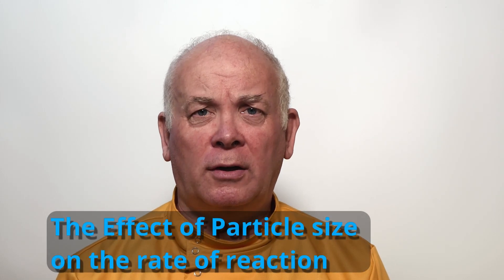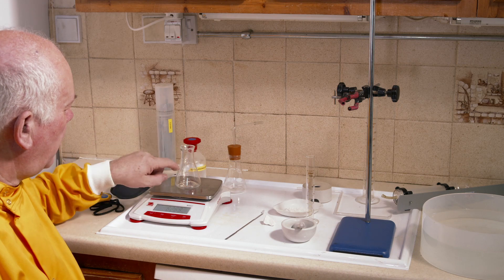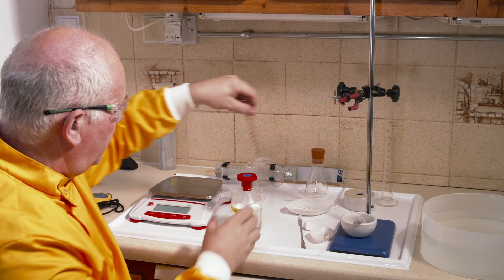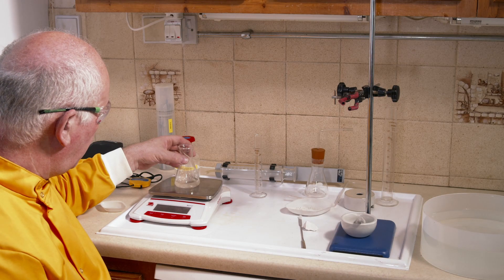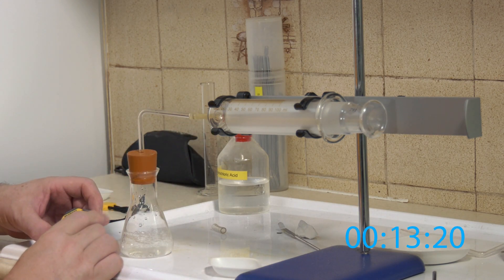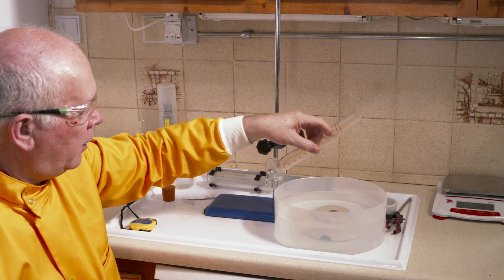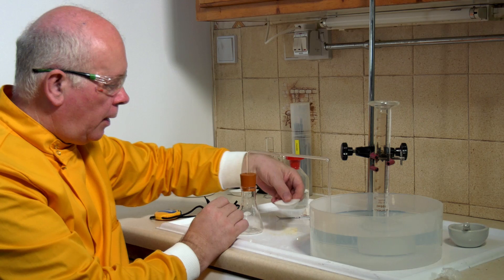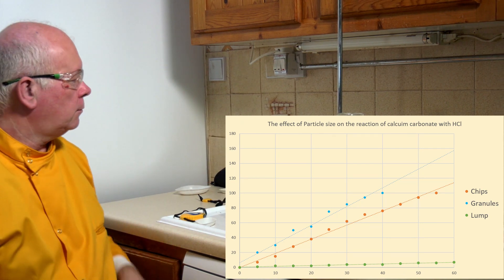Rates of Reaction - the effect of particle size | GSCE chemistry | Chemical Kinetics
Chemical kinetics is the study of rates of chemical reactions and reaction mechanisms—when and
how fast a chemical reaction occurs. Many factors influence reaction rate. Two of the most
important are the nature and properties of the reactants themselves, including particle size
(surface area). Other factors, such as concentration, temperature, pressure, or the presence of a catalyst, will also affect the rate of a reaction. Collision theory can explain how these factors affect reaction rate.
In a solid, only surface particles can interact with the other reactants. If the solid is
divided into smaller pieces, then there is greater surface area; therefore, more particles
are able to react, and the reaction rate increases

in this experiment we use Calcium Carbonate and react it with a known amount of HCl which gives off CO2.

Working out the rate of CO2 production in three ways; by mass loss. a gas cylinder and collecting under water, which is the way most students do it